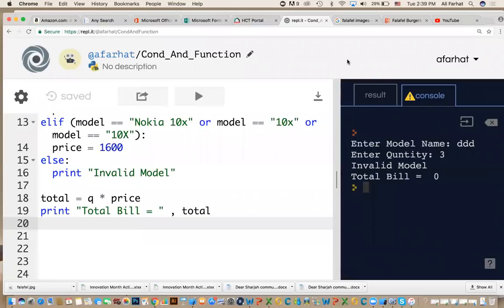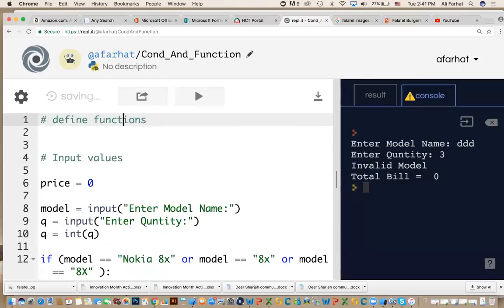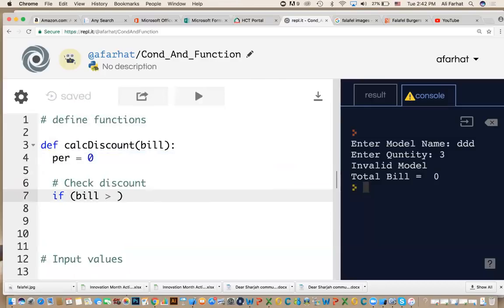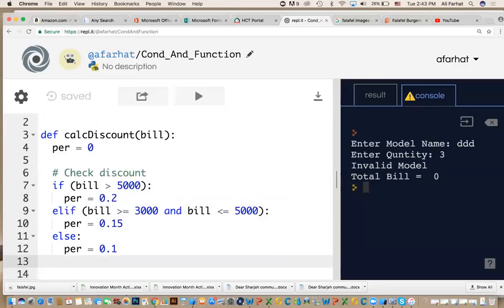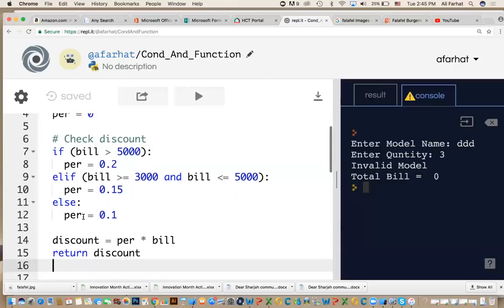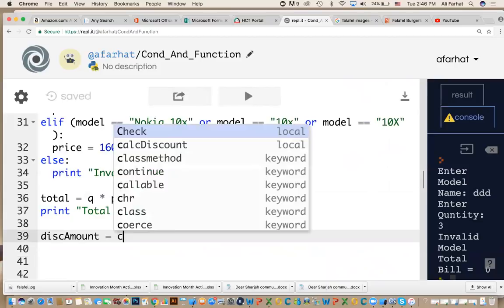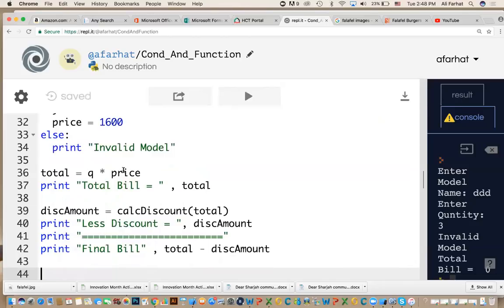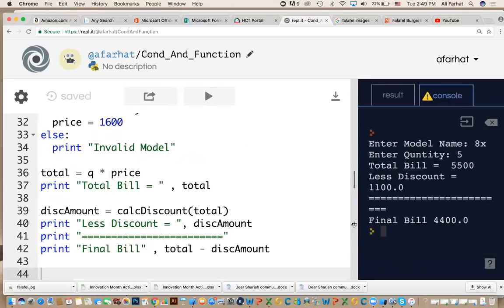More If Statement - Practical Example of conditions 2/2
This tutorial shows another example of If statement python.  we create a program that calculate total order value and  a function that calculate discount.